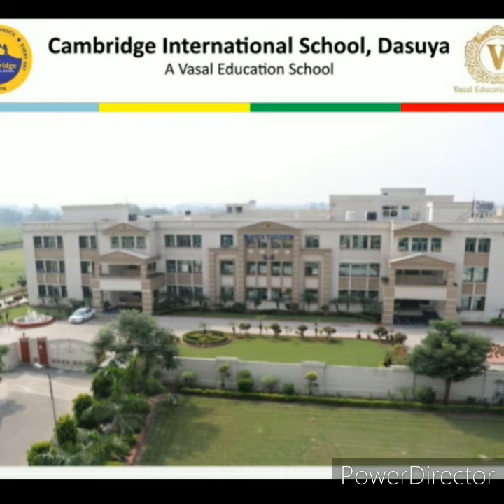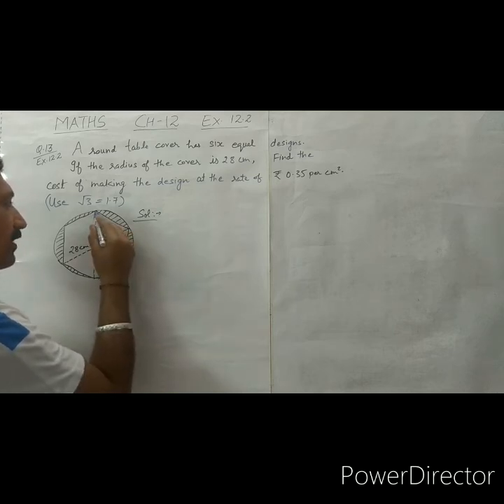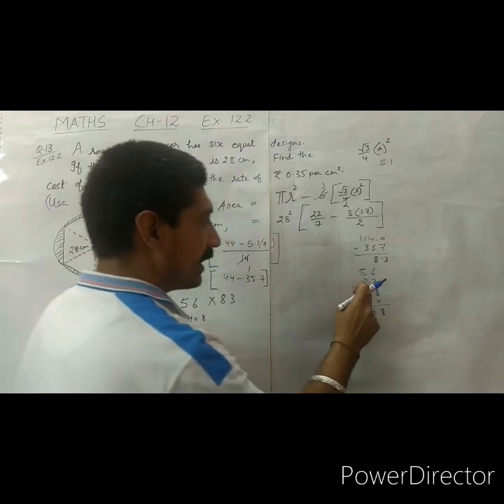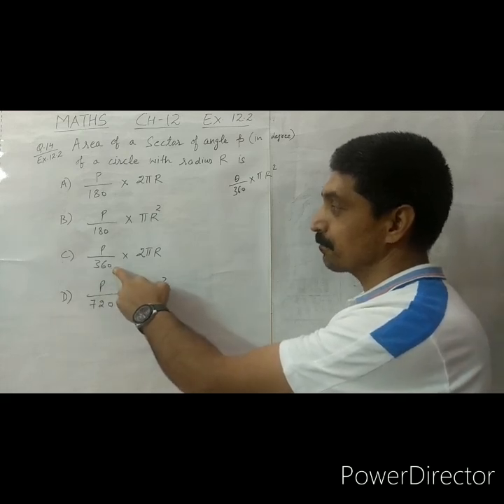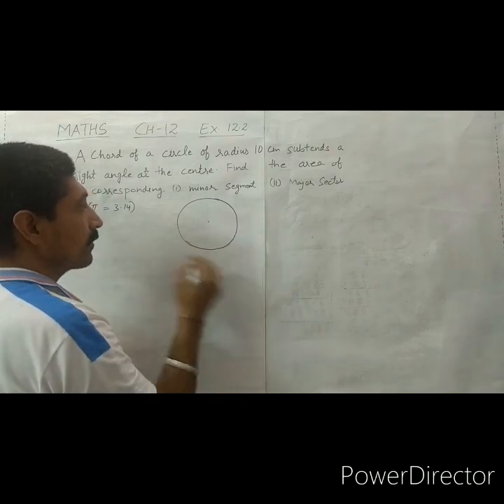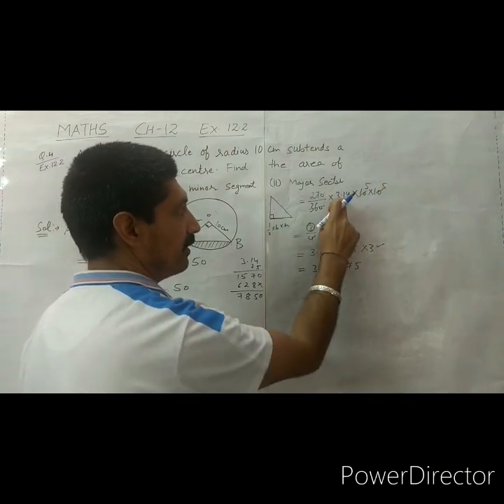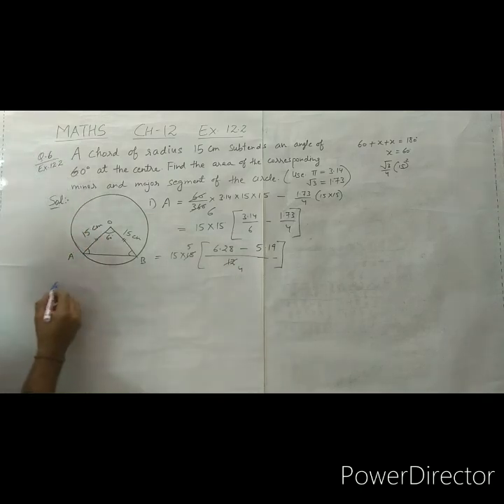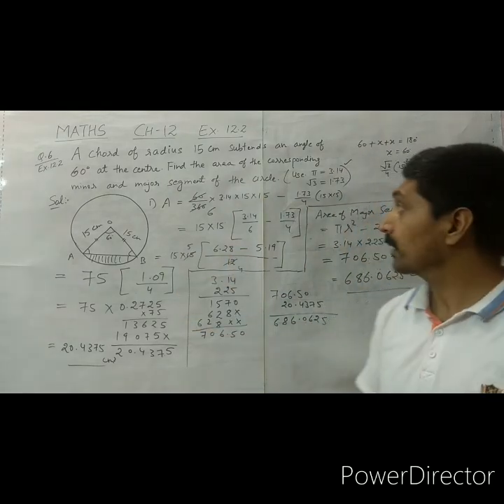Grade 10 Mathematics Areas Related to Circles Exercise - 12.2 (05.05.20)